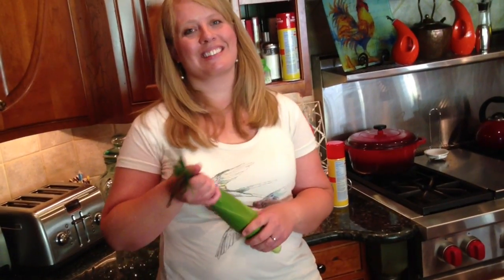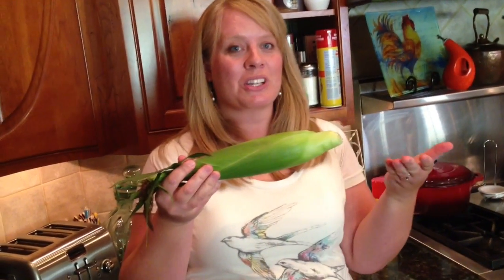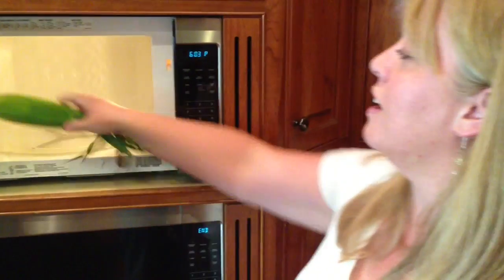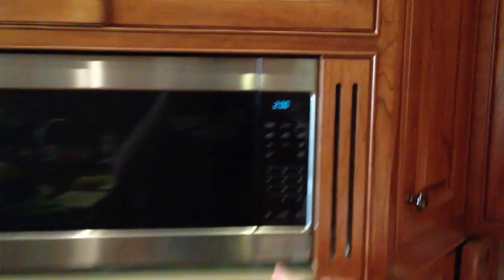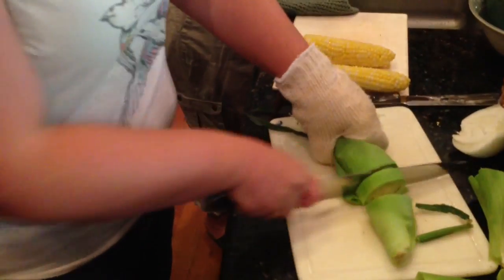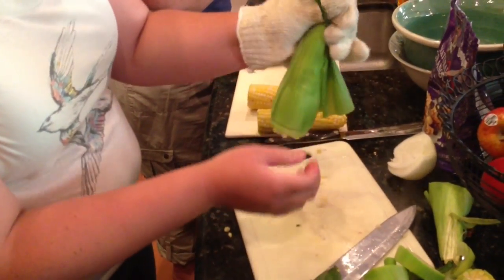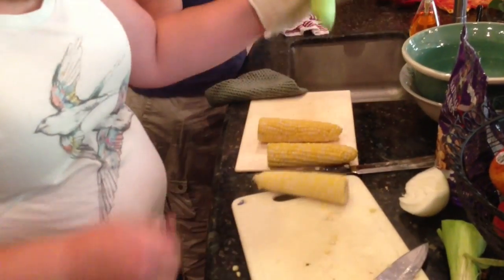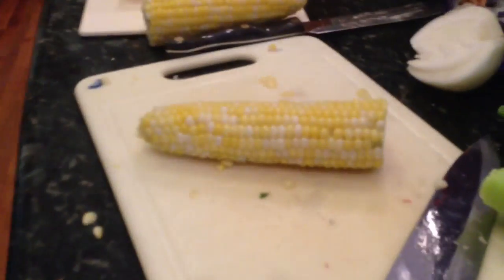How to Husk Corn In Mere Seconds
It's a miracle I tell you! A miracle!

Husk corn in seconds with no stringies and piping hot ready to eat.